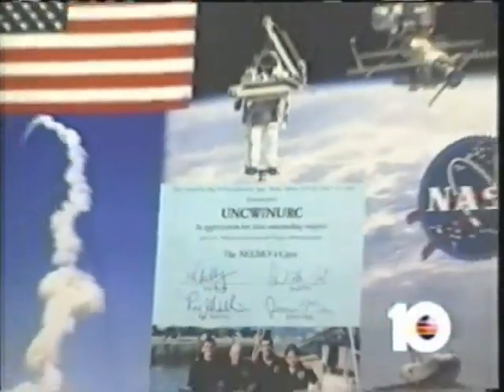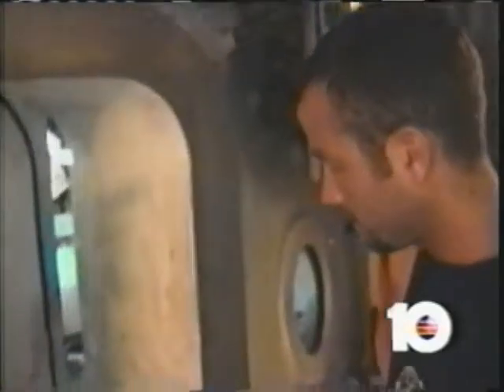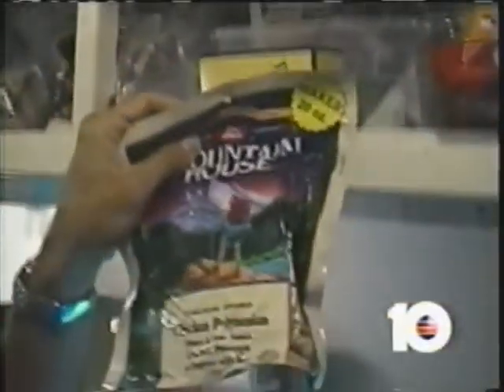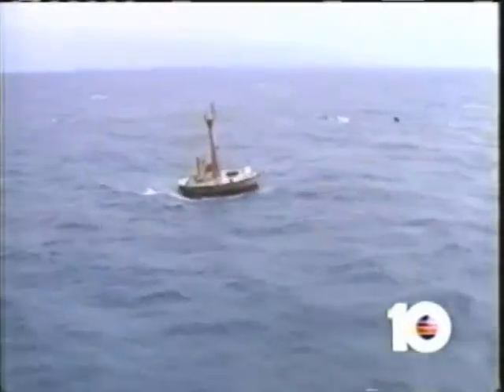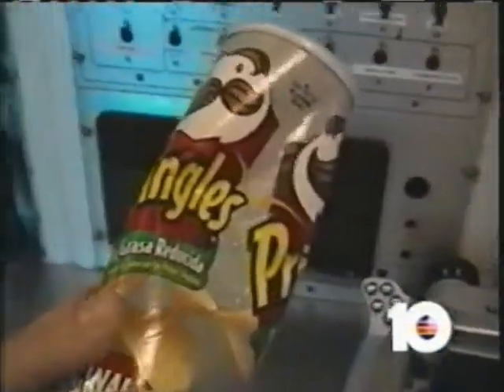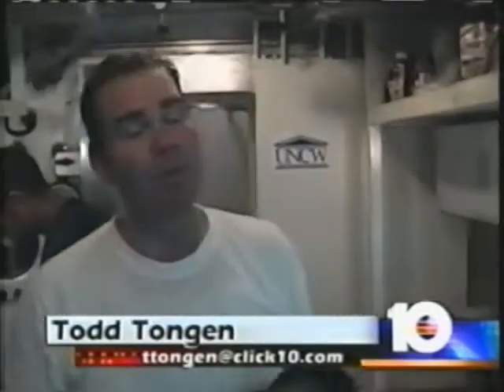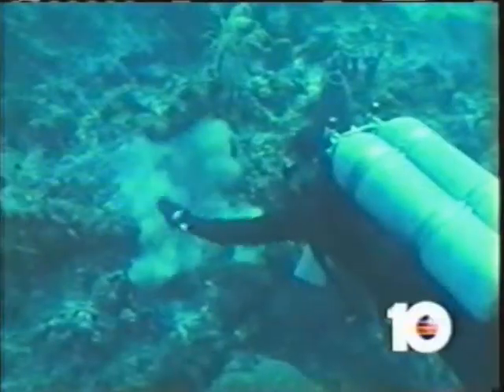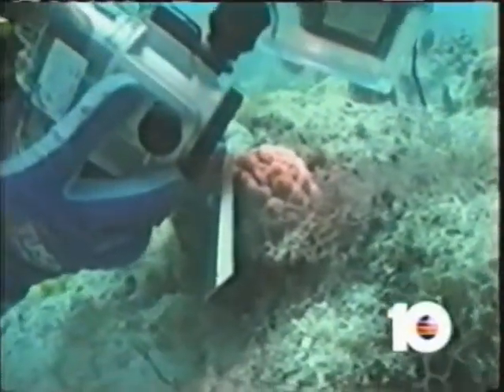Underwater Lab- wplg 10- 11-19-02.wmv